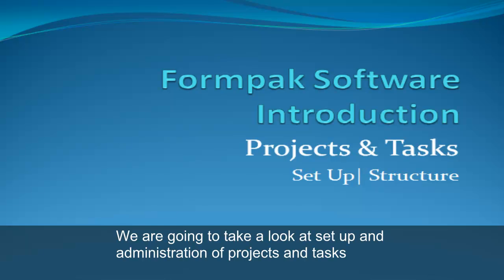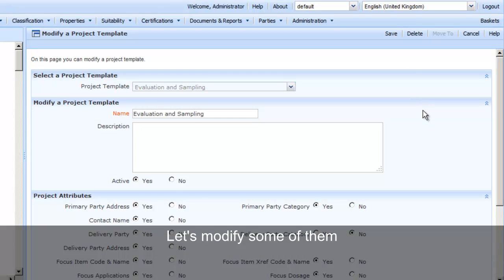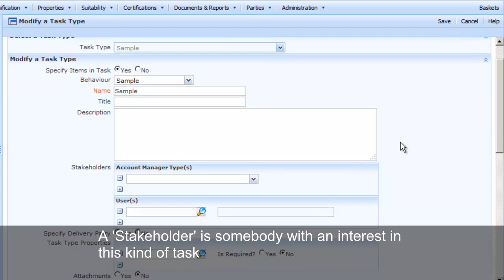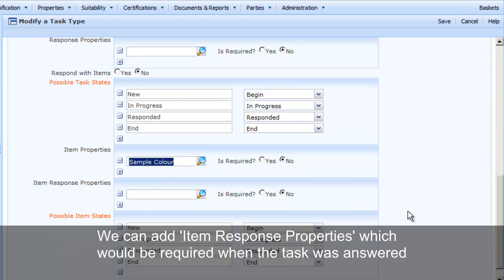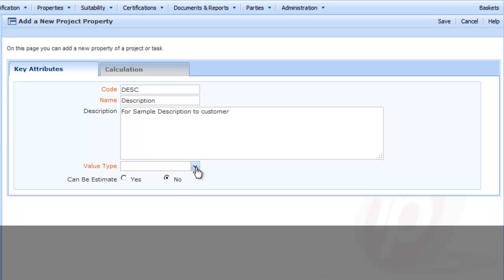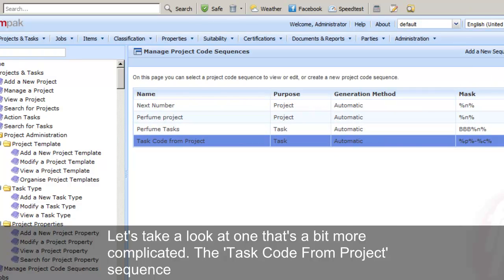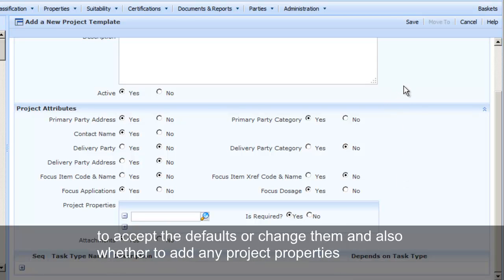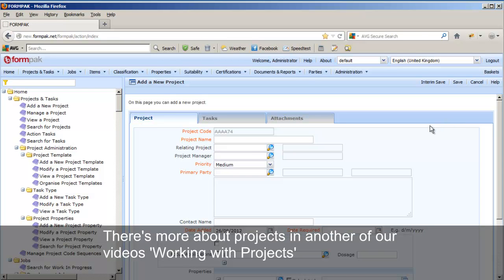Projects Administration - Formpak Software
A guide to setting up projects and tasks on Formpak.  This includes making customisations including Project Templates, Task Types, Properties and Code Sequences.